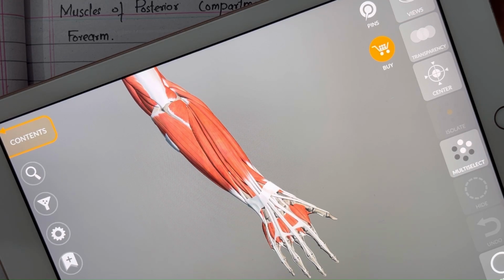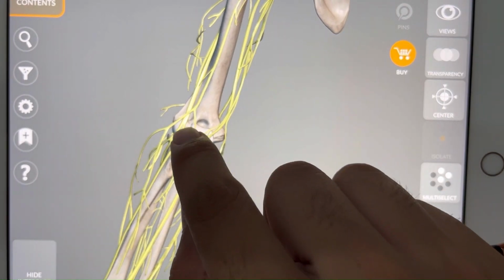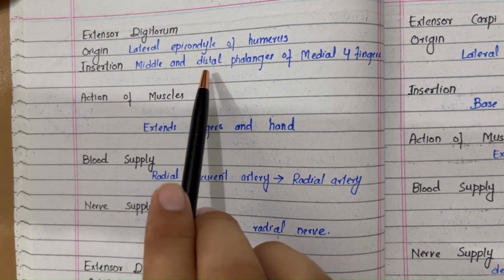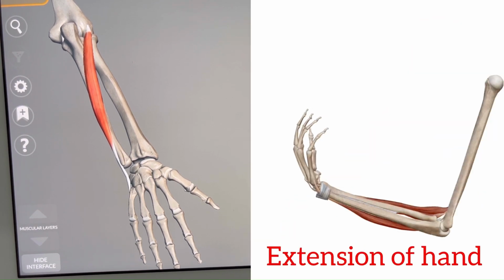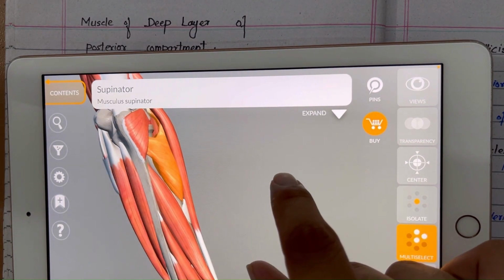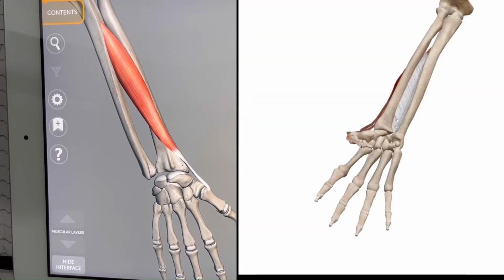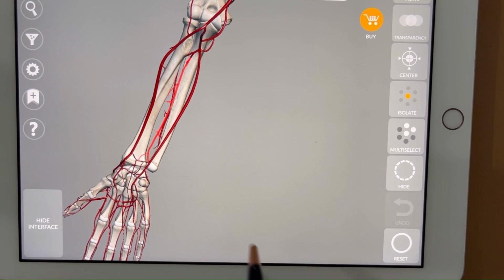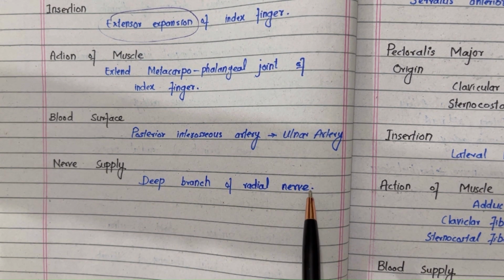Muscles of Posterior compartment of forearm | Extensor muscle of forearm - doctor speedy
Hi dear students in this lecture we have discussed the muscles of posterior compartment of forearm. student the forearm is divided into two layers
1; Superficial layer
2; Deep layer